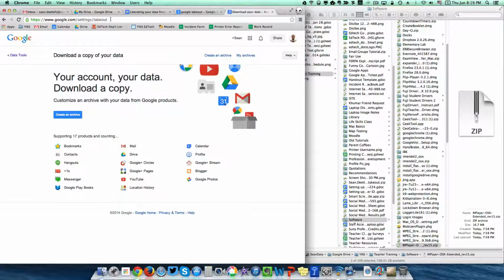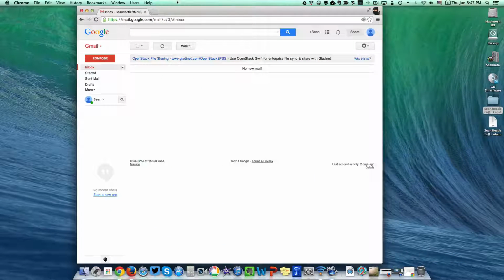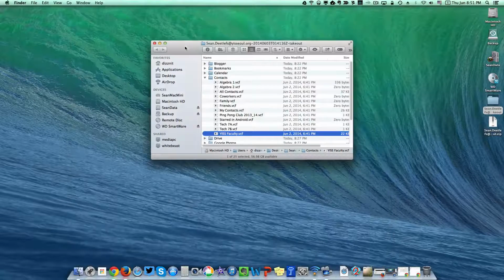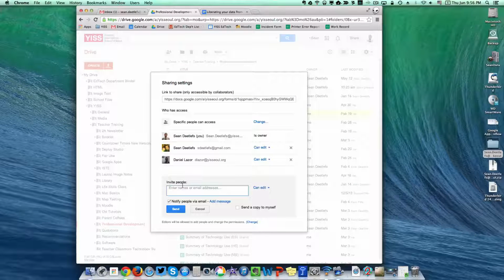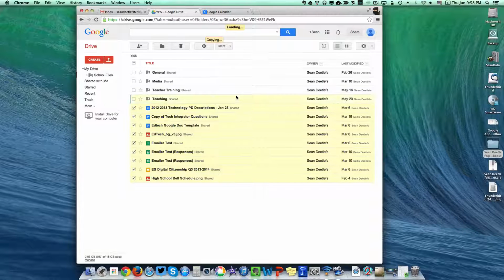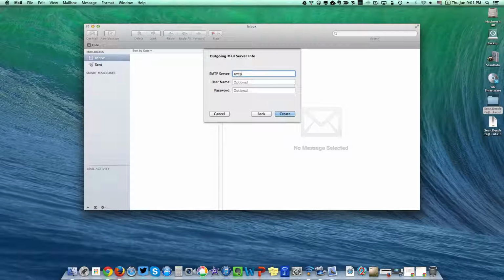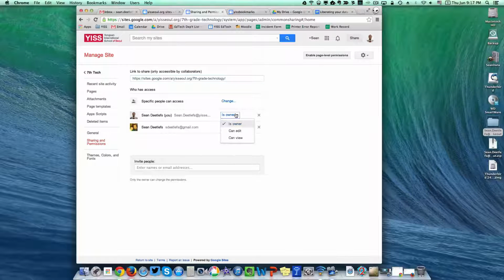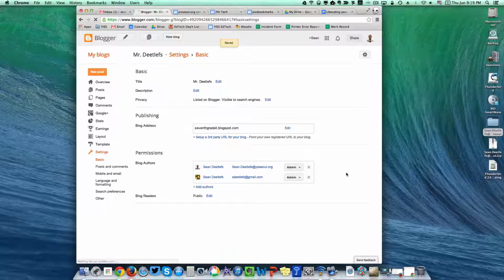Google Apps Migration